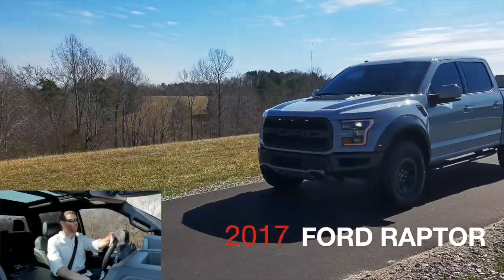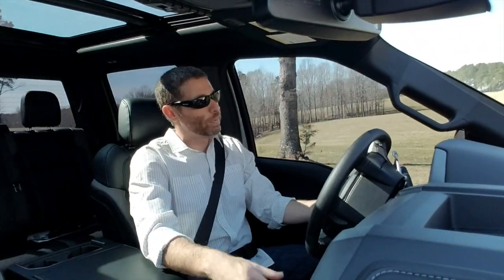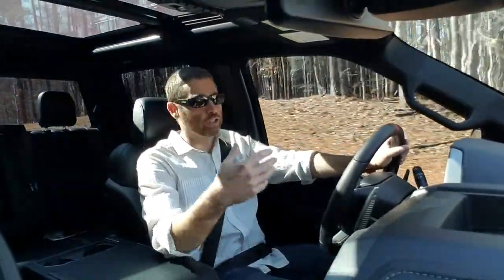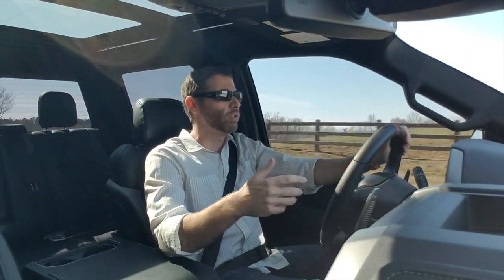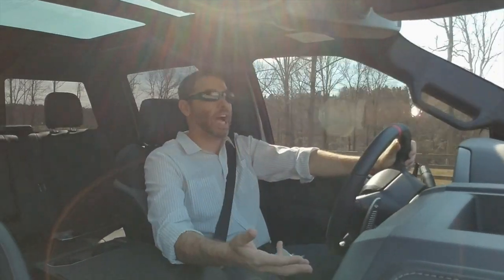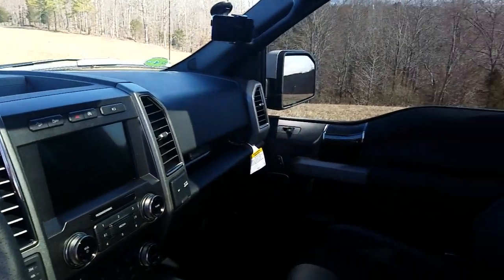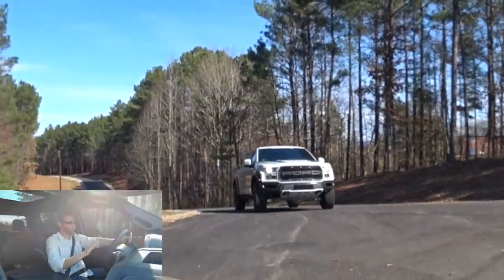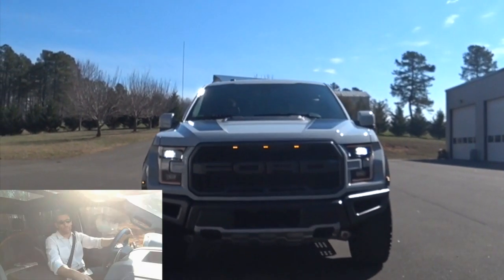Discover the Unmatched Value of the 2017 Ford Raptor - Is it Worth the Investment?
Discover the new 2017 Ford Raptor with its updated features and improved performance. The latest model features a powerful 3.5-liter ecoboost V6 engine that generates an impressive 450 horsepower and 510 torque, replacing the previous 6.2-liter engine. Although it doesn't produce the traditional muscle car sound of the old V8, the modern Ecoboost engine adds a new high-tech redneck flavor to the Raptor.

This truck comes equipped with a beefier Fox Racing suspension, BFG K02 all-terrain tires, and BAJA mode, making it one of the most capable out-of-the-box 4WD's on the market.